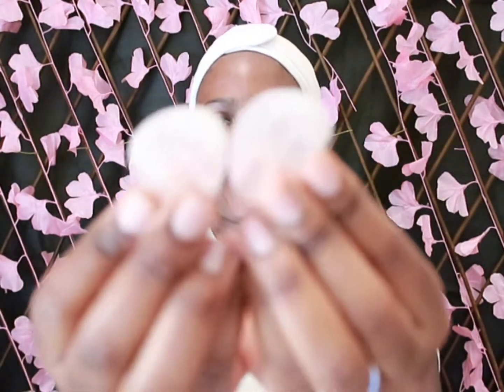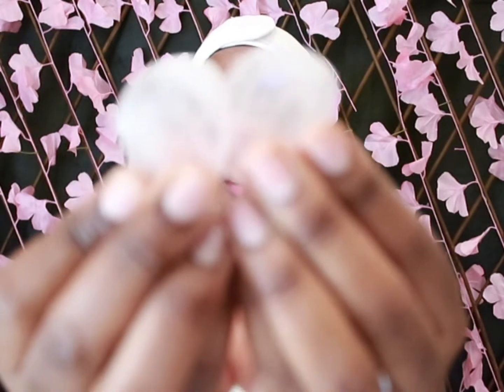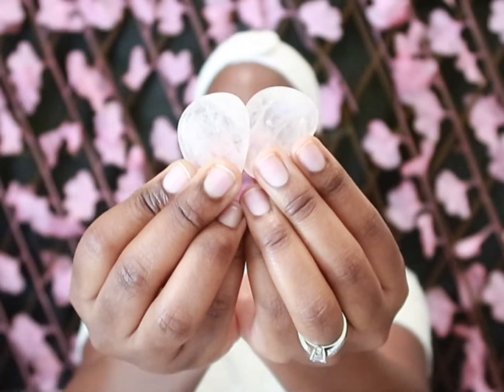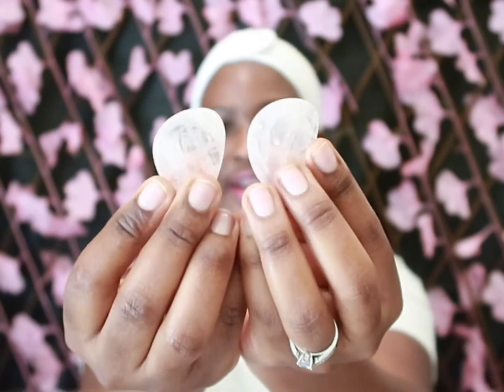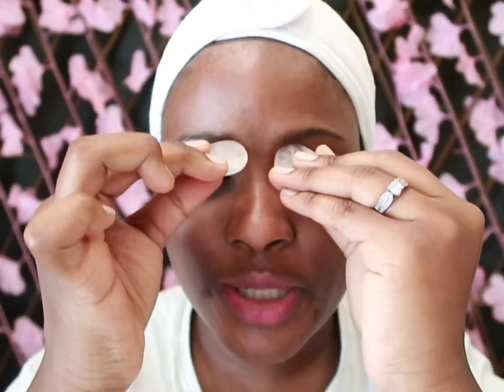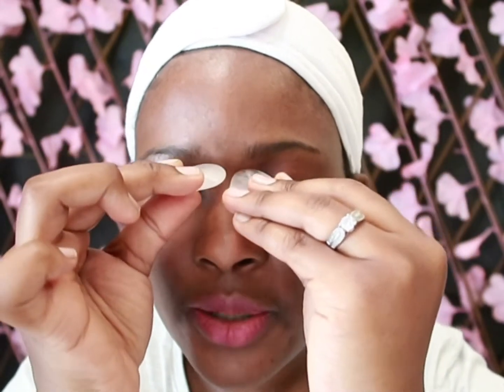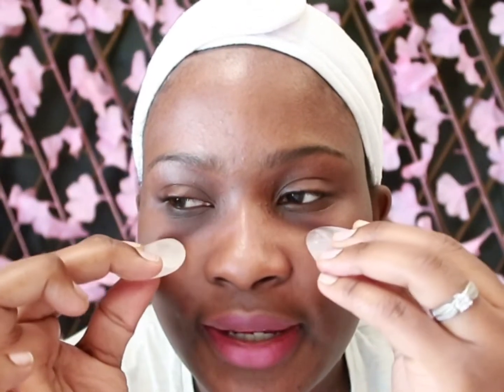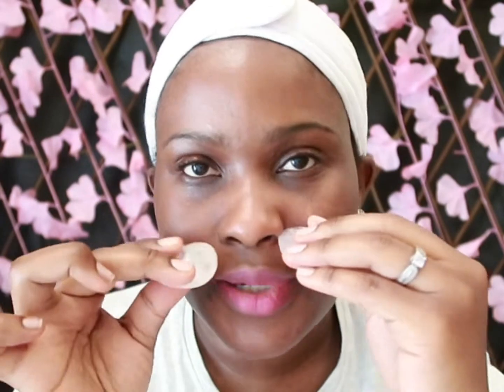Get that face glow!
Massage face at least 3 to 5mins three times a week.

Like a mini workout for your face, face massages involve massaging key facial muscles and pressure points (like your jawline, cheekbones, and forehead) using your hands or a Rose Crystal stone.

Just a few minutes of the practice helps increase blood flow, reduce puffiness, and–wait for it–keeps your skin looking fresh, youthful, and fine line-free.

Rose Crystal Stone known for its calming feel and cooler temperature than jade, which helps with inflammation and puffiness.

The unique mineral make-up and structure of rose quartz (it's high in magnesium, iron, sodium, and oxygen) makes it great for “stimulating blood circulation and enhancing the flow of oxygen in the skin, resulting in less under-eye puffiness, lightening of dark circles and wrinkles, stimulating collagen, and strengthening the skin to alleviate crevices.

Artist: Ben sound